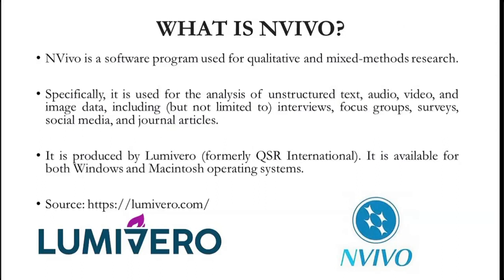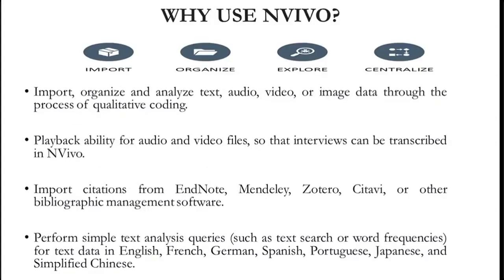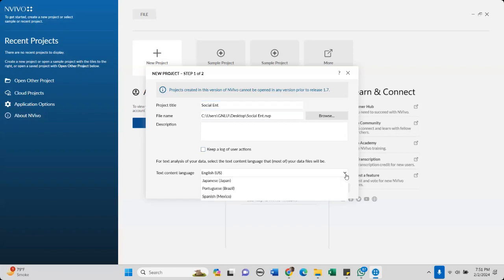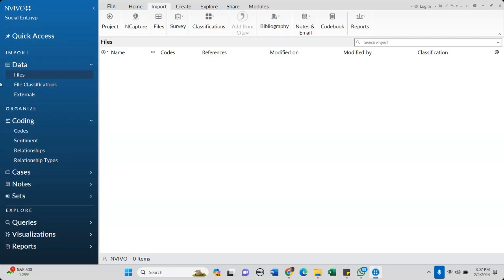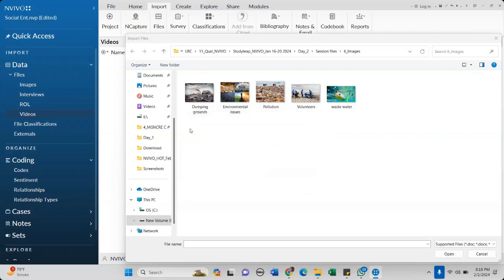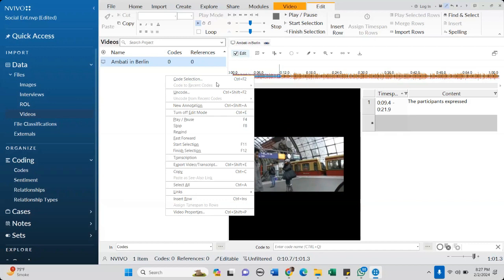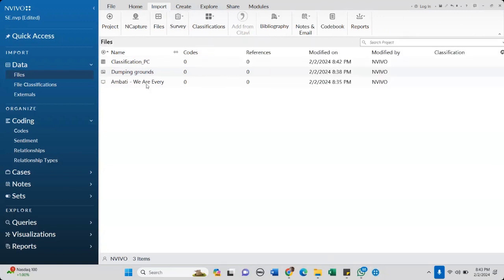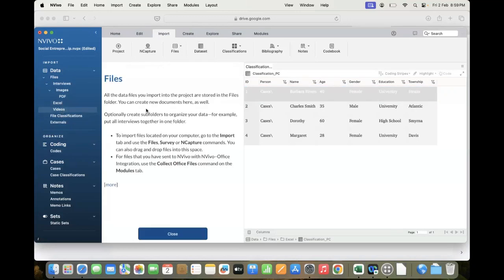Session 02 Introduction to NVIVO Workspace |Dr Ambati Nageswara Rao, GNLU, Gandhinagar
1. Introduction to Nvivo
2. Managing your NVivo workspace;
3. Creating, saving and backing up NVivo Projects;
4. Importing, exporting, and preparing data for analysis in NVivo;
5. Organizing and managing data sources;
6. Working with data sources, including text, spreadsheet, audio, and video formats, and handling non-text data within the context of an Nvivo project.